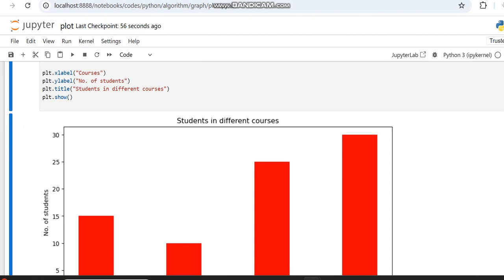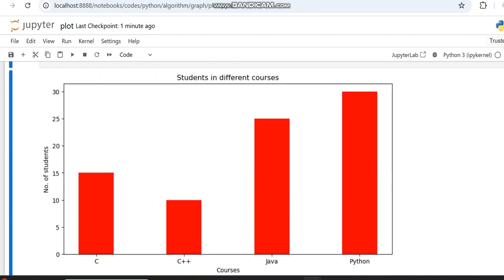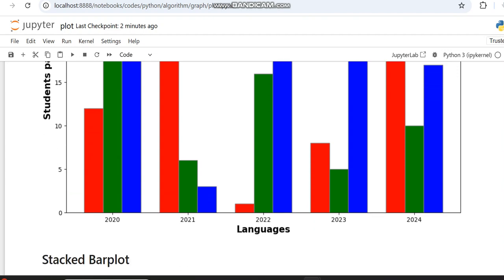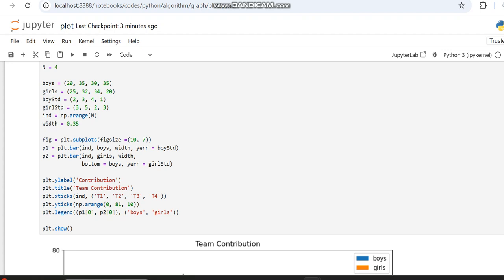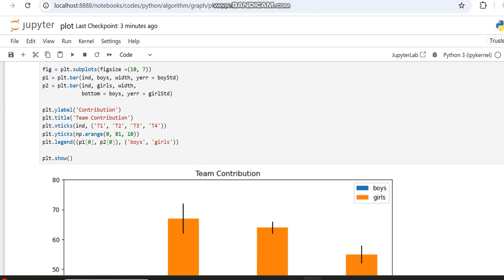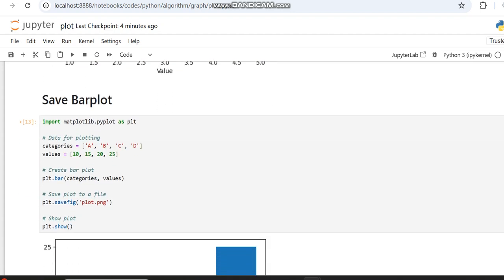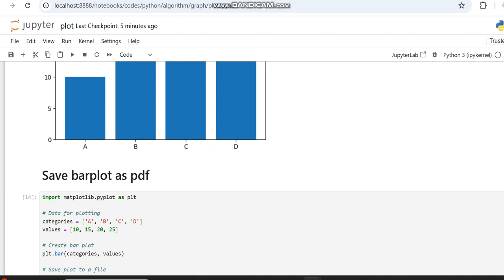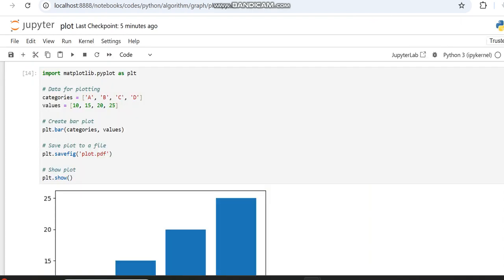Save bar plot as pdf in python / How to save a Bar Plot in Python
This video shows Save bar plot as pdf in python / How to save a Bar Plot in Python